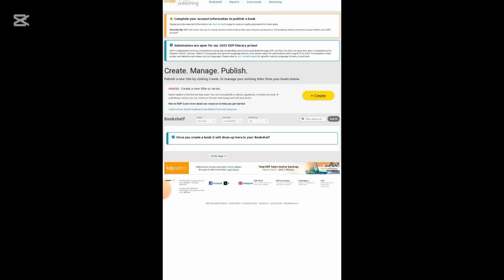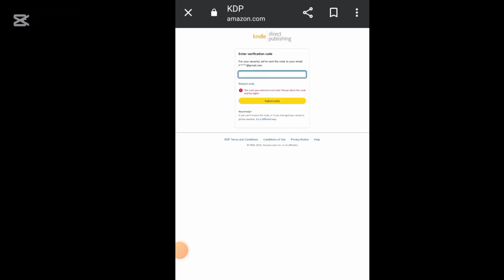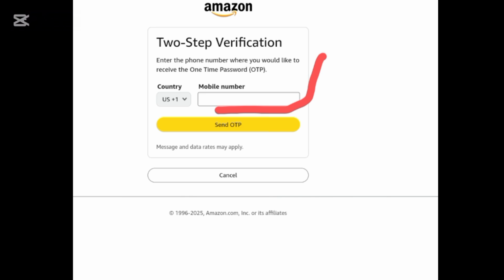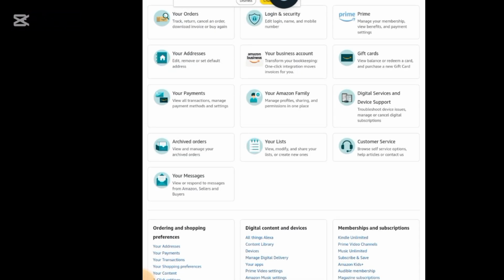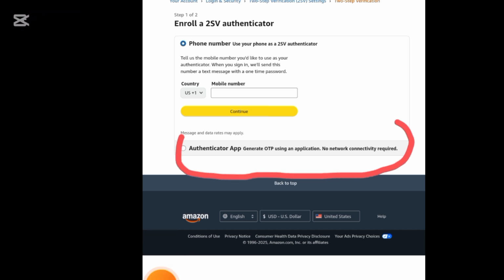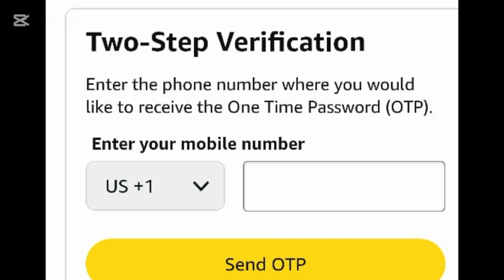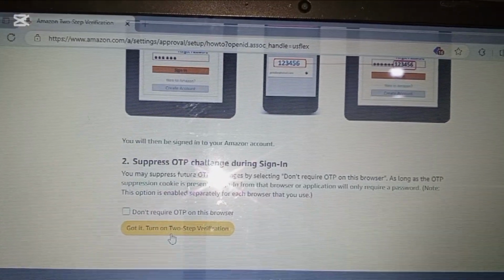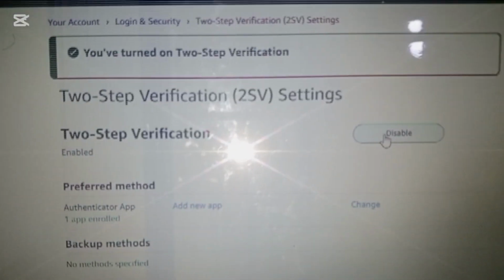AMAZON KDP TUTORIAL: How To Verify Amazon Kdp Account In Nigeria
In this step-by-step Amazon KDP tutorial, you’ll learn exactly how to verify your Amazon KDP account in Nigeria and fix common issues that lead to account blocks or book unpublishing. If your self-published book has been removed or your KDP account is under review, this video walks you through the Amazon KDP verification process, including ID verification, tax information, and best practices to avoid account suspension. This is a must-watch for Nigerian self-publishers struggling with KDP restrictions or blocked books. Whether you’re new to Kindle Direct Publishing or trying to resolve an account hold, this guide will help you get your publishing journey back on track.